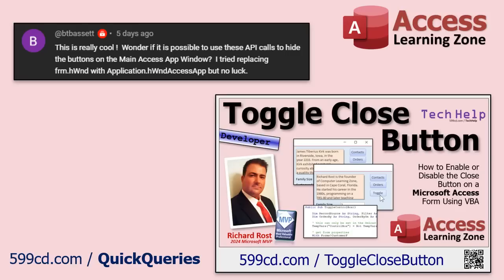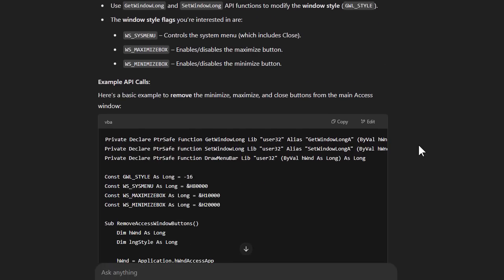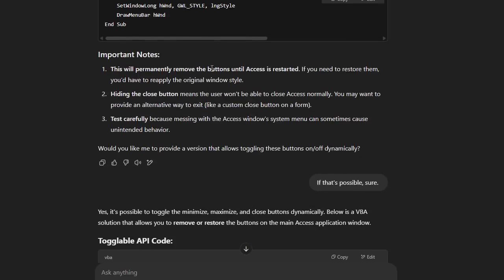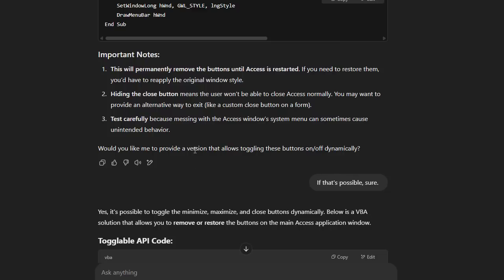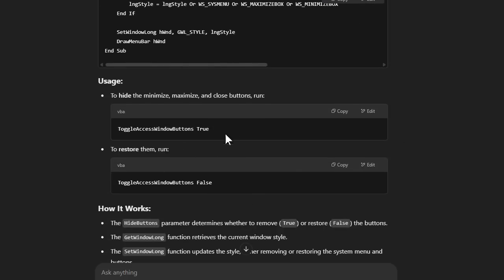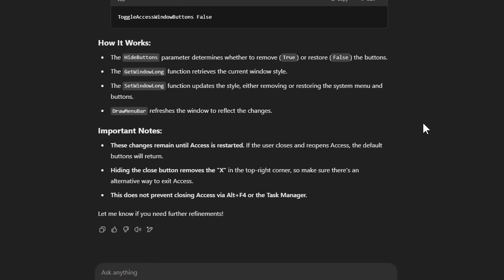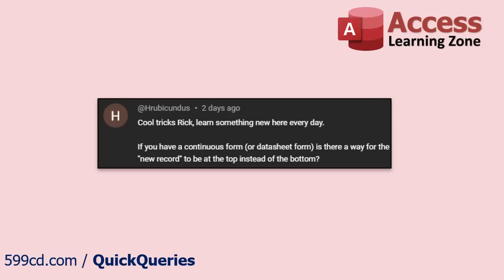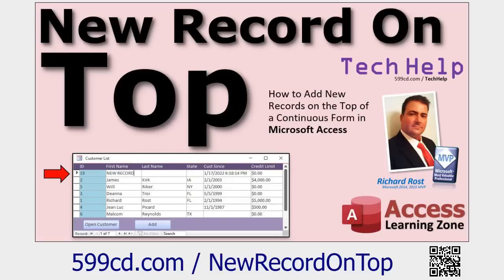Microsoft Access Quick Queries #32: Null or Zero Length String, Next Business Day, BrainWave!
In this Quick Queries tutorial, I will address a variety of user-submitted questions focused on practical Microsoft Access issues. We'll explore the difference between using nulls and empty strings for field updates and their impact on space efficiency and query performance. You'll also learn strategies for managing large database files nearing the two-gigabyte limit, including database splitting and using SQL Server. I'll provide solutions for avoiding accidental code changes across multiple databases by leveraging shared modules. Additionally, we'll cover tips for using VBA to launch multiple queries and advanced techniques for optimizing field searches in databases with millions of records.